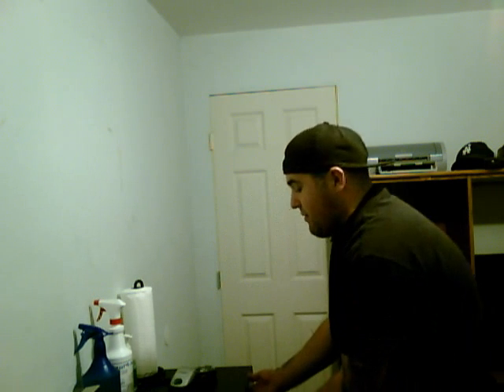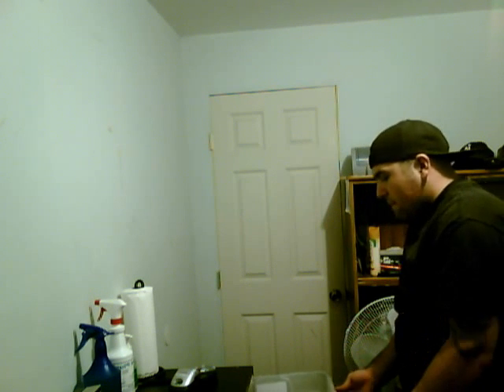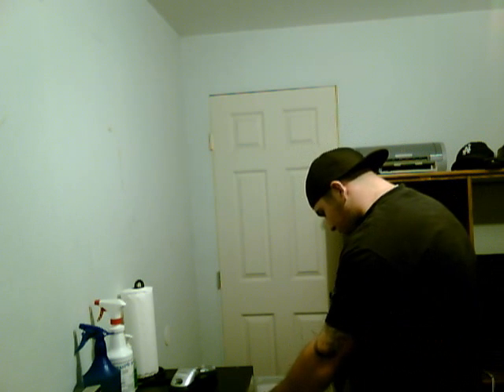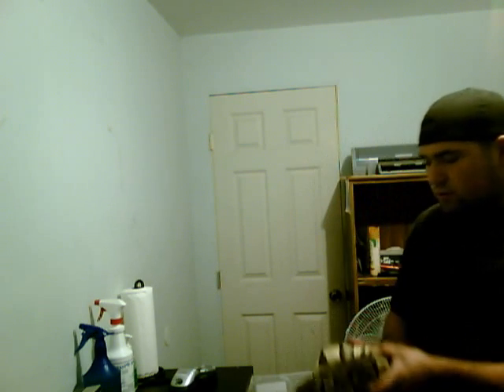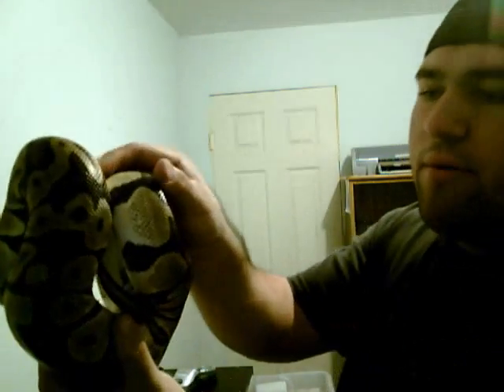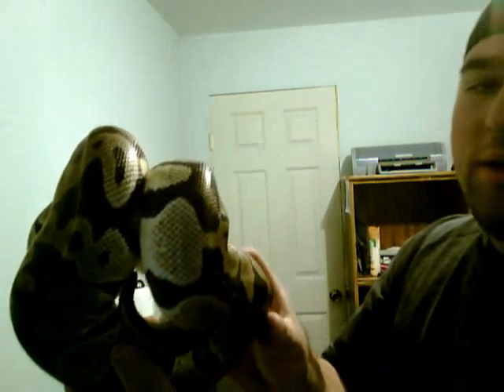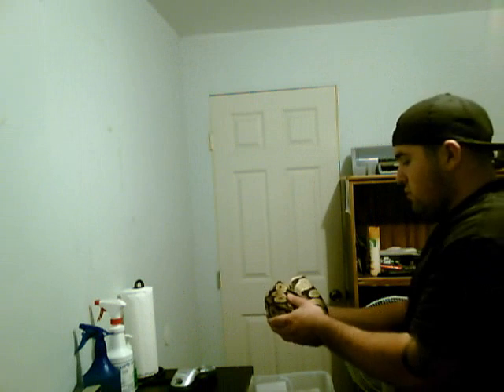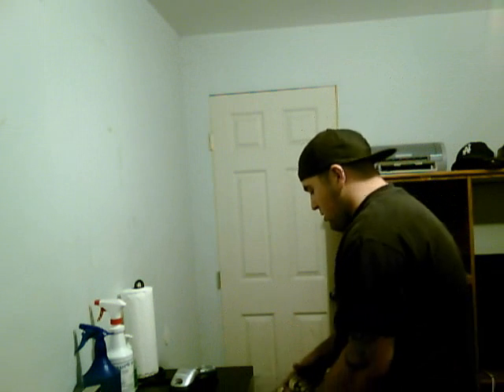my new ball pythons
My Description